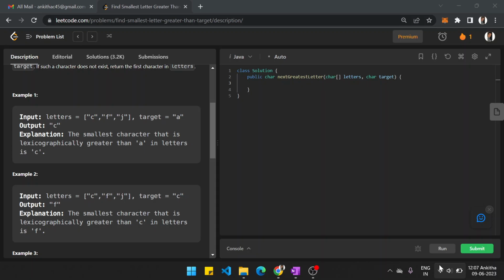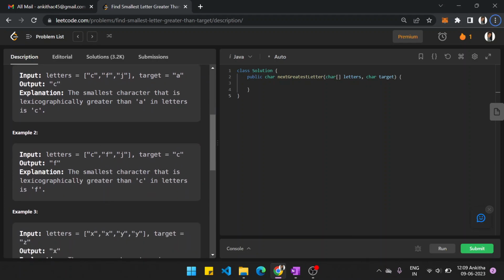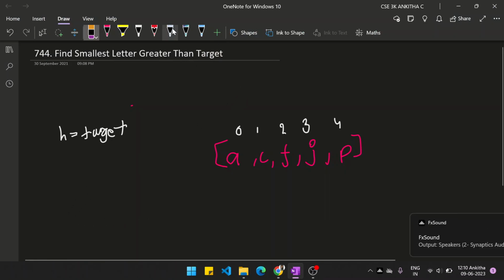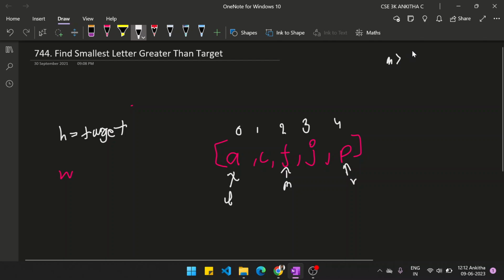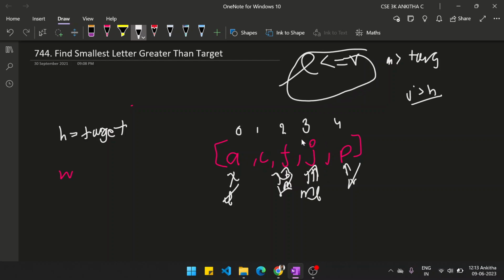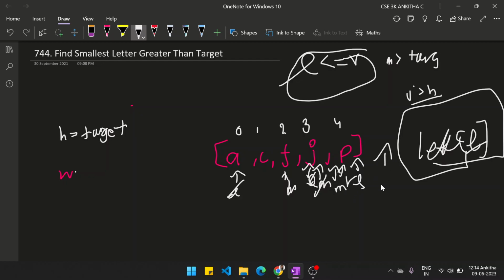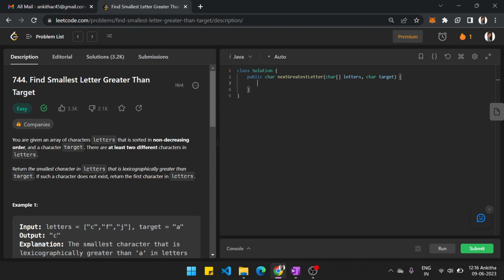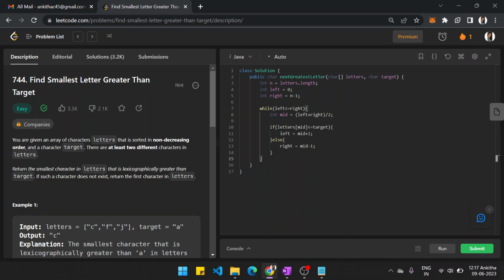LeetCode 744 : Find Smallest Letter Greater Than Target || EASY || JAVA || Detailed Solution